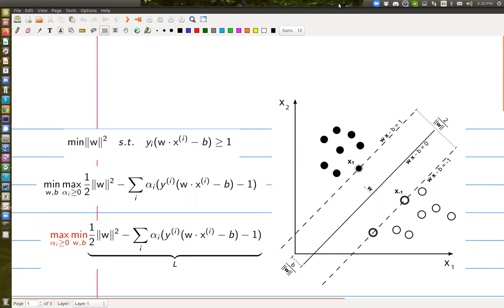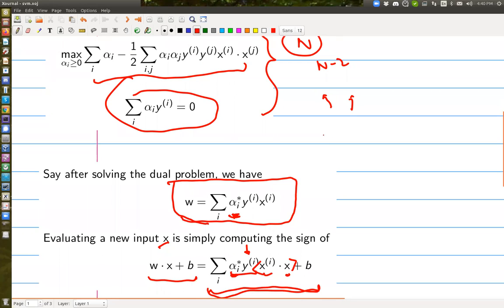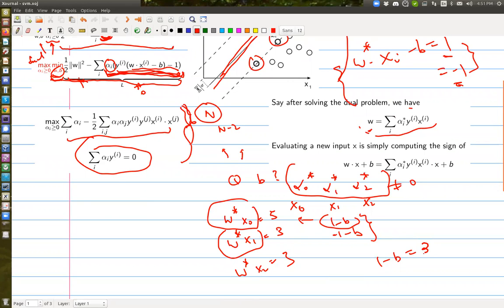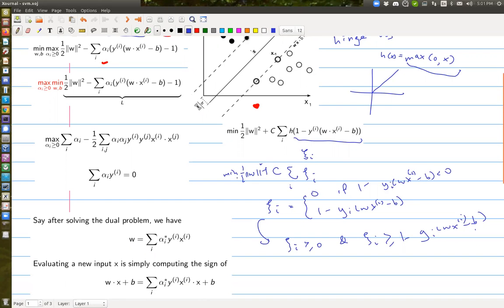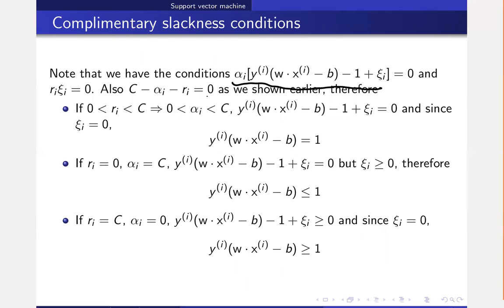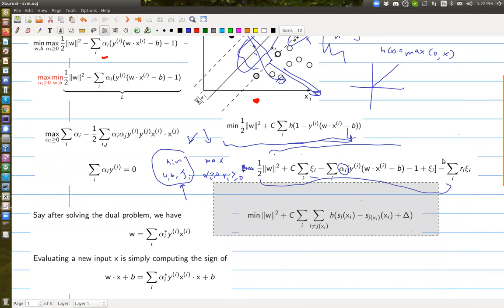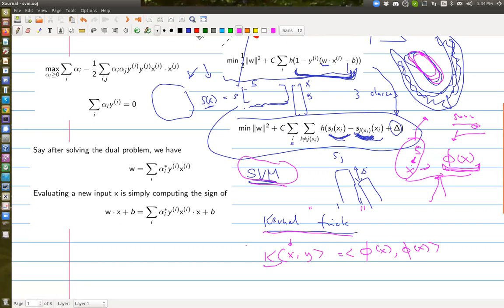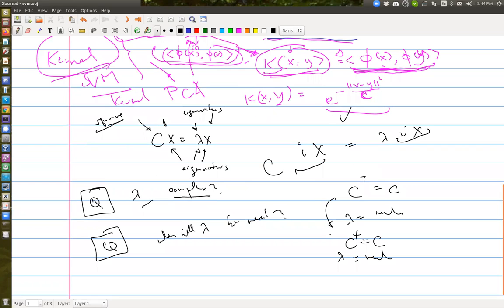6 - SVM (con't) and kernel SVM